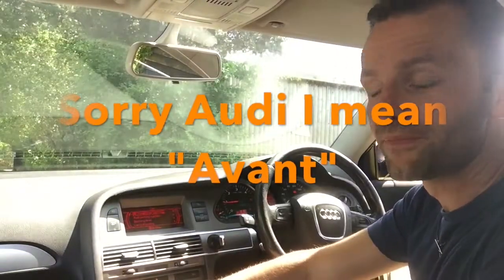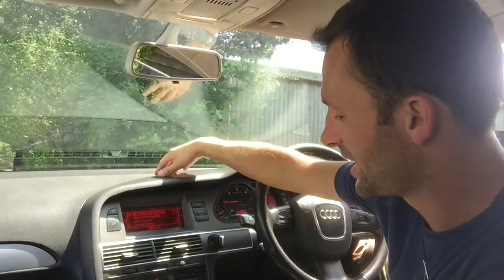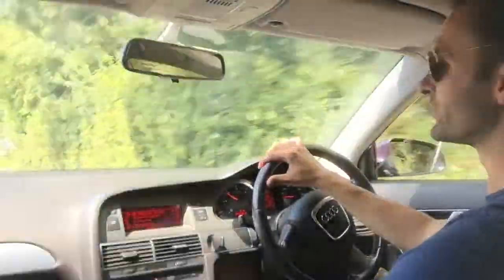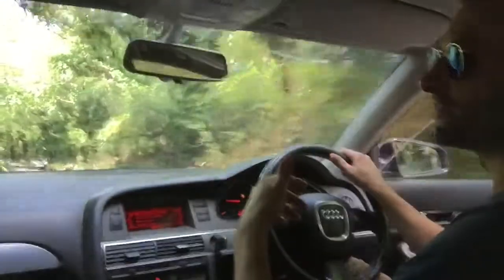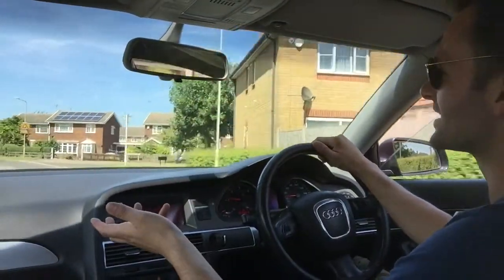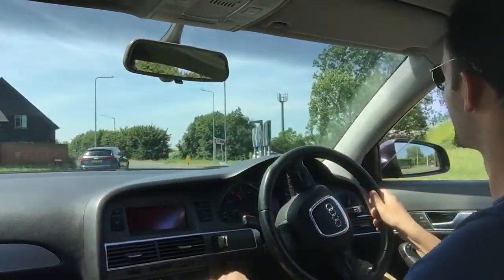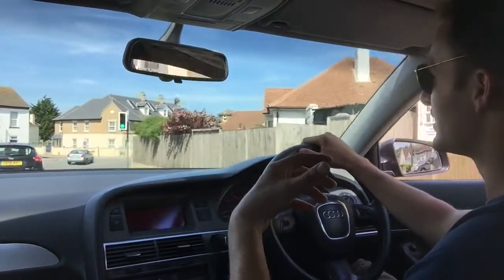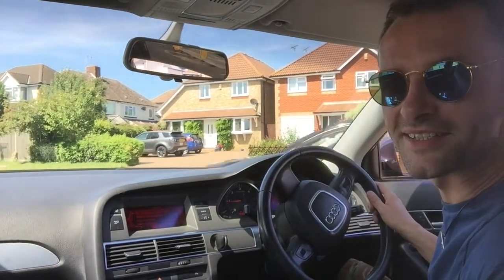Audi A6 Avant 1.9TDI (Chipped)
In this episode I feature my new car my Audi A6 Avant. 1.9 TDI (Chipped to around 180 BHP)

This car for me is an example of borderline Bangernomics. If you had told me cars like this are available for under two thousand pounds I would not have believed you. However here is the proof. This car has 167,500 miles on the clock. The clutch, cam belt and water pump have all been replaced in the last 5000 miles so essentially I should have many miles of luxury Audi A6 trouble free motoring ahead. Fingers crossed.